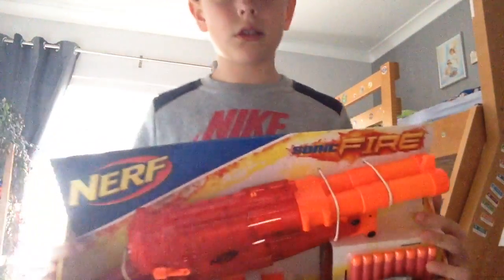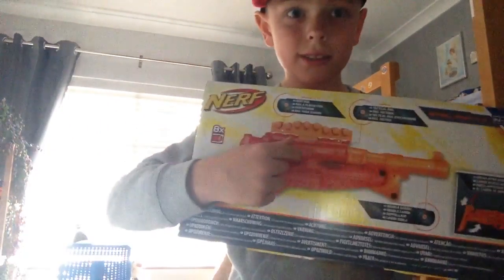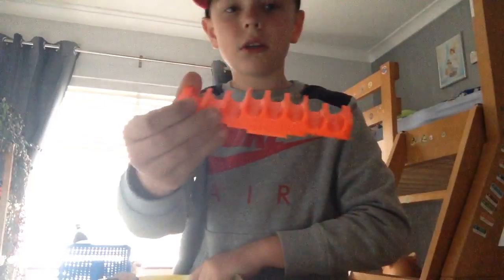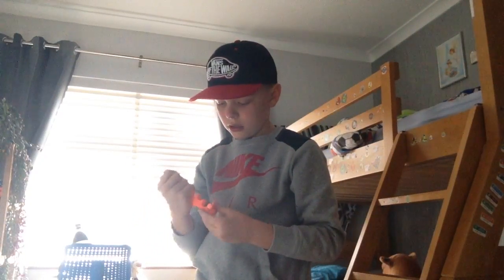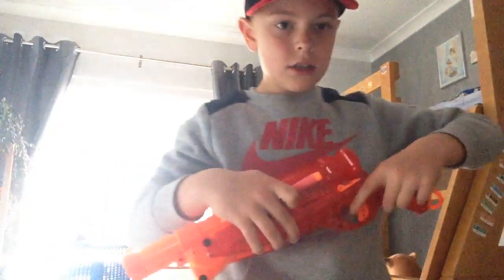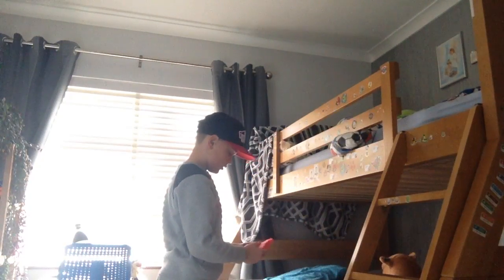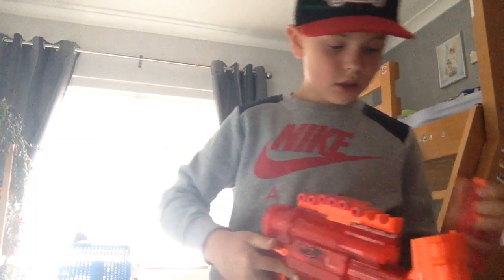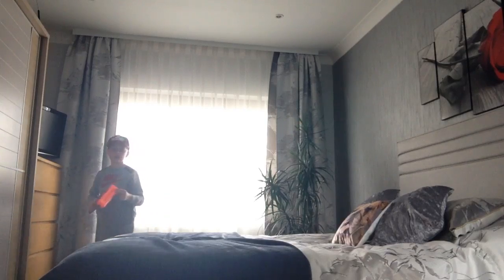Nerf n strike sonicFIRE BARREL BREAK IX-2 Unboxing and review